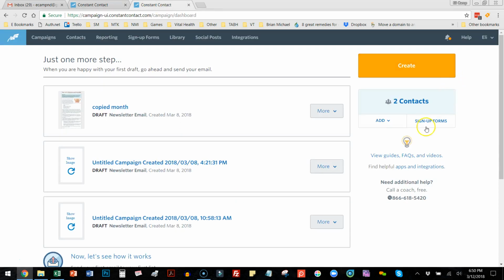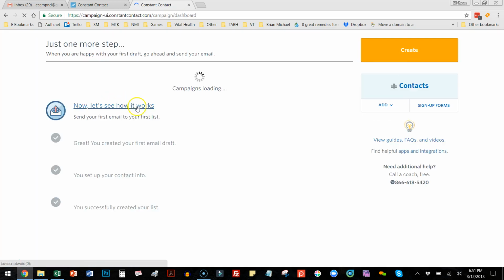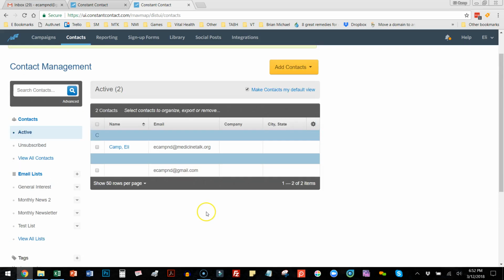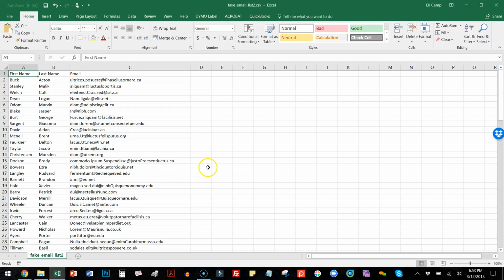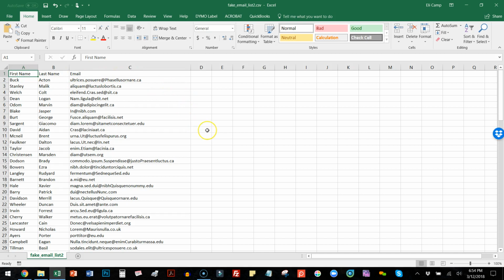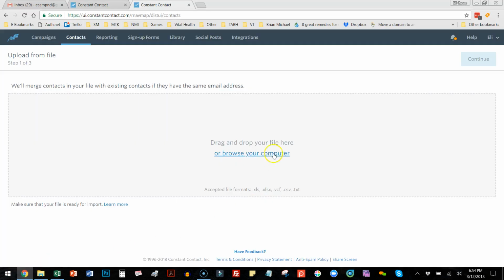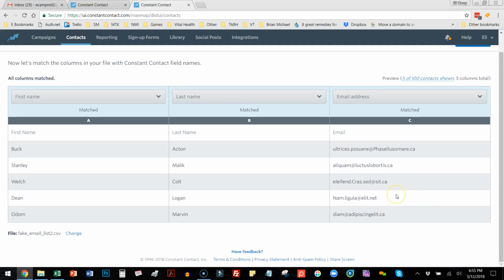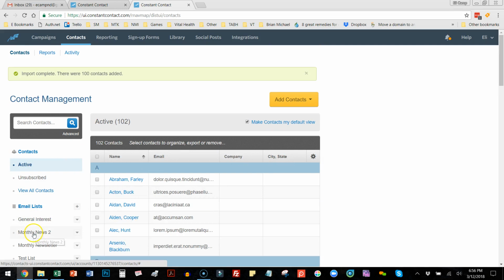Adding Contacts in Constant Contact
Getting set up to create your first newsletter using Medicine Talk Pro Holistic Health Content Marketing service - create your list and add contacts.